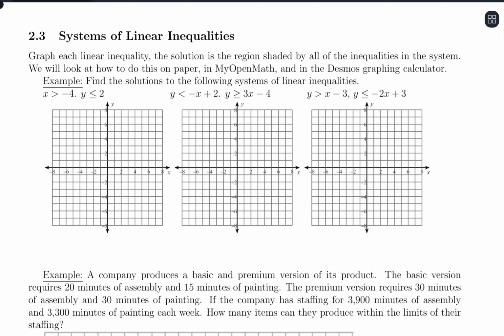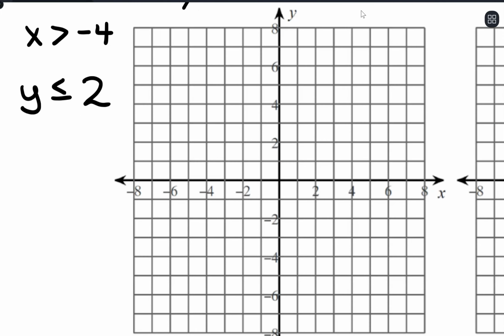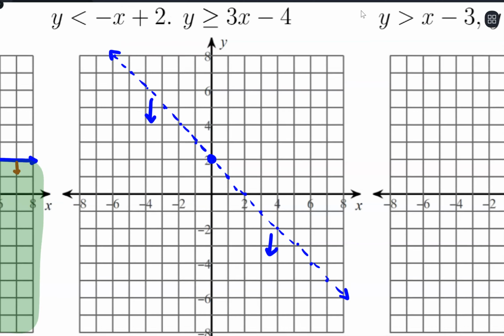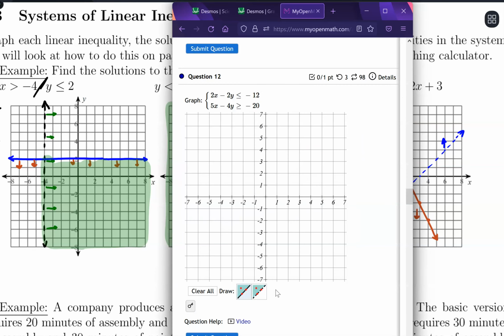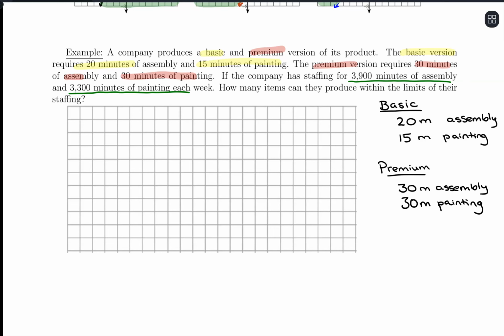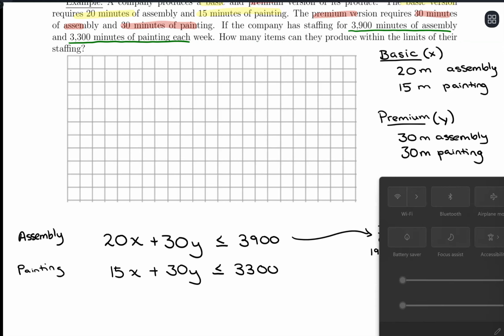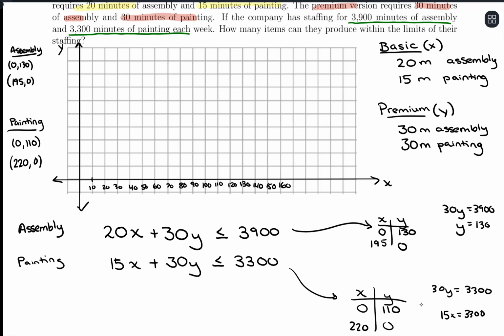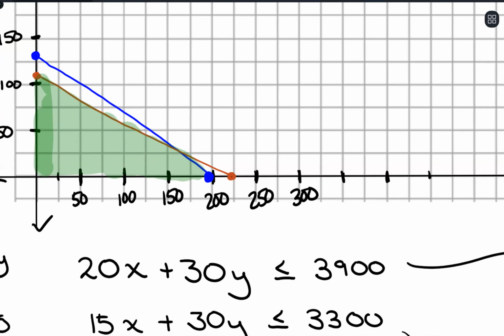Systems of Linear Inequalities